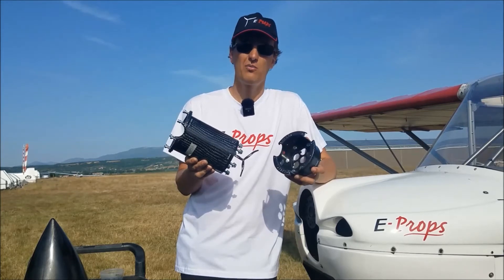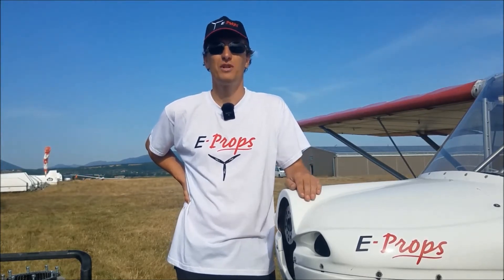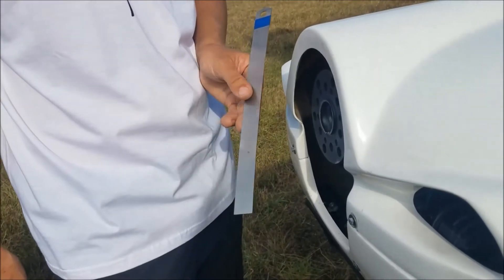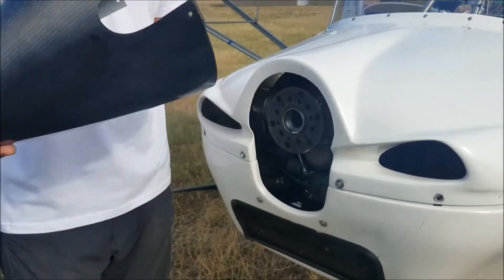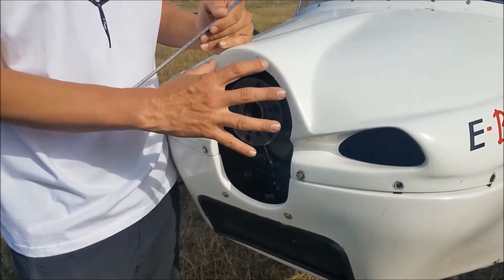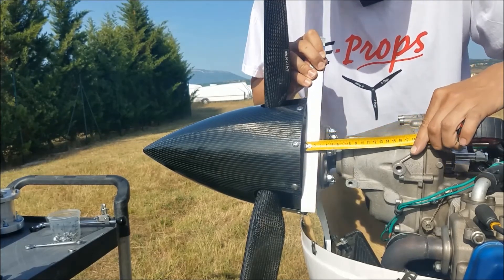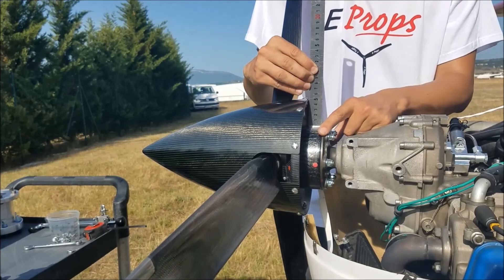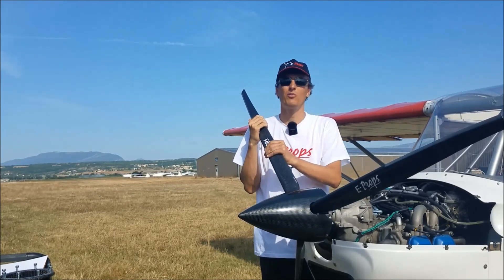E-PROPS : tutorial to measure propeller spacer & spinner (English version)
E-PROPS propellers : tutorial to measure the spacer length and the spinner diameter.
Before ordering an E-PROPS propeller for Aircraft, with adjustable pitch on the ground (DURANDAL / EXCALIBUR V20 range) or with in-flight variable pitch (GLORIEUSE range), please take two measurements :
- the length of the spacer (if necessary)
- the diameter of the spinner (if you want a spinner)
The designer of the E-PROPS propellers, Jérémie BUIATTI, explains here how to easily take these 2 measurements, 1/ when there is no propeller on the aircraft, and 2/ when there is already one mounted on the aircraft.
As there are rarely any standards in light aviation (ultralights, homebuit aircraft, CNSK, LSA...), it is not possible to guess the position of the propeller  in relation to the engine cover or the diameter of the spinner... except sometimes by Madame Anita !   :-)